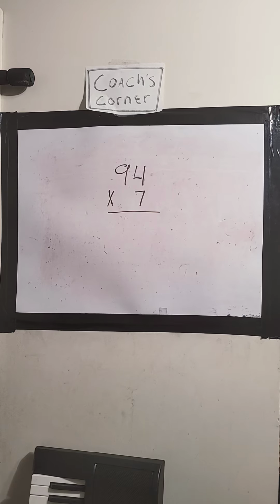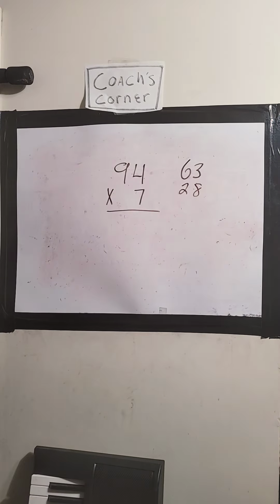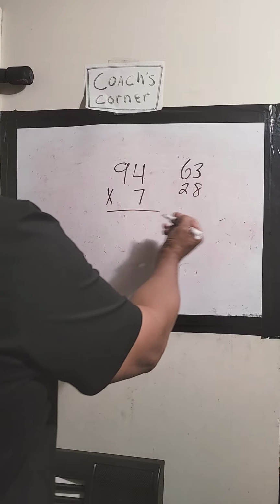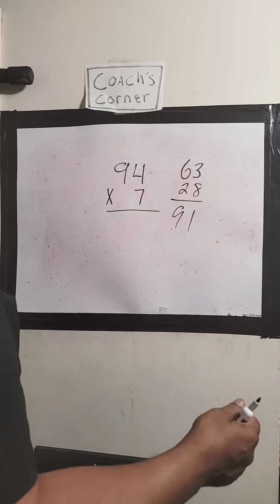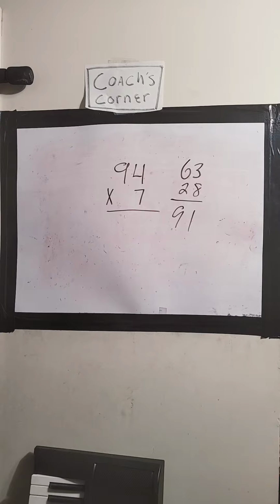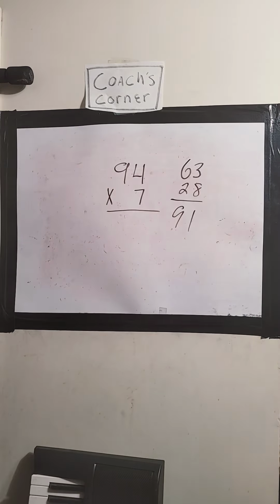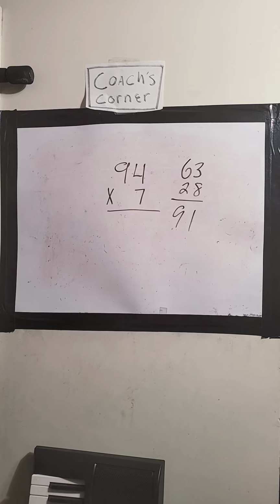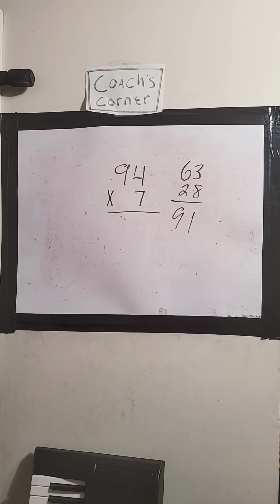Do the right steps in math